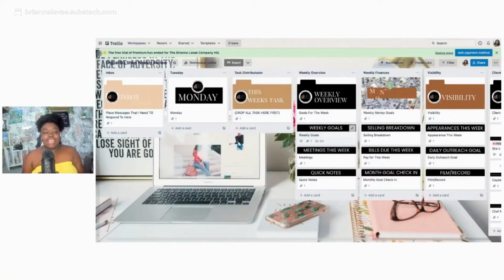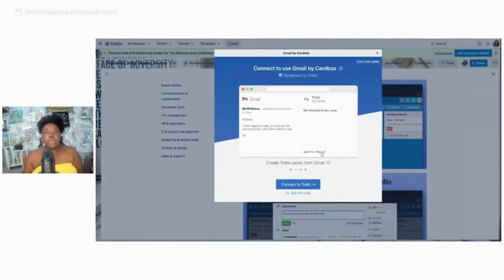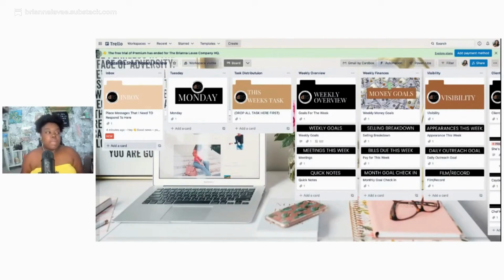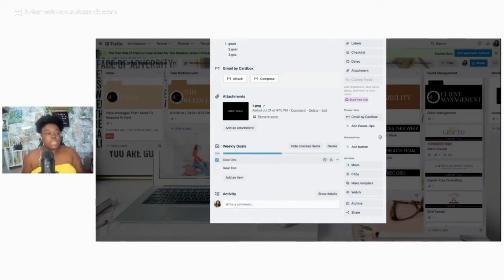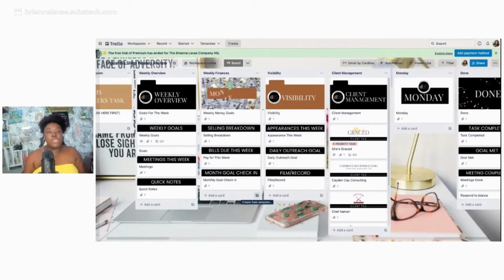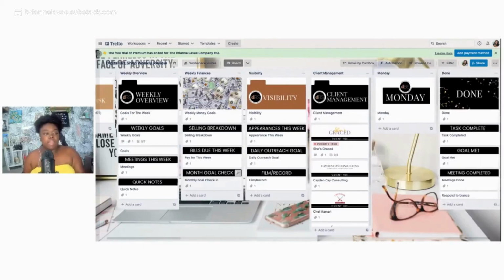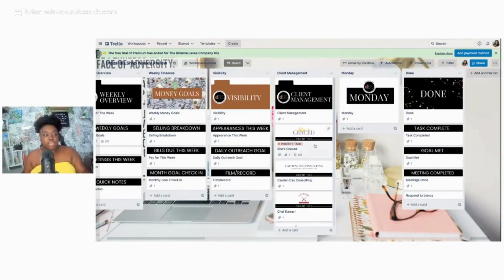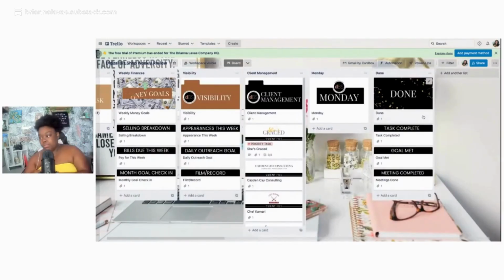My Weekly Planning System for Running a Business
A full walkthrough of the Trello system I use to manage clients, goals, and my week.